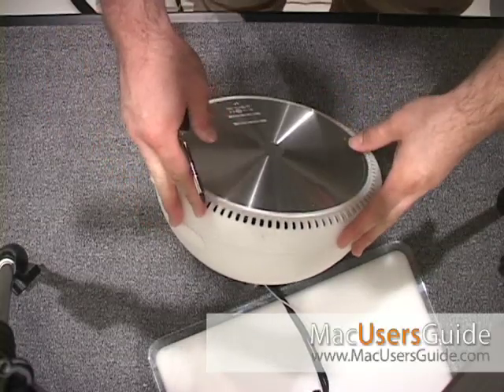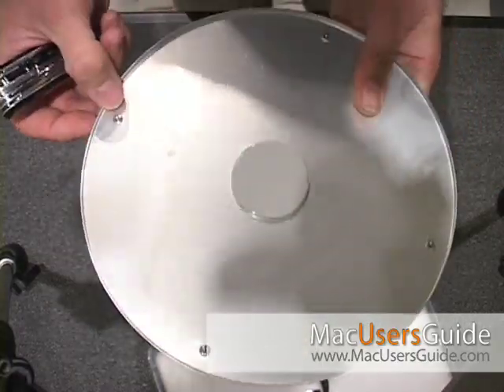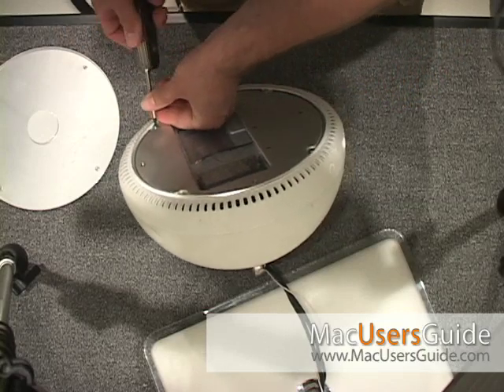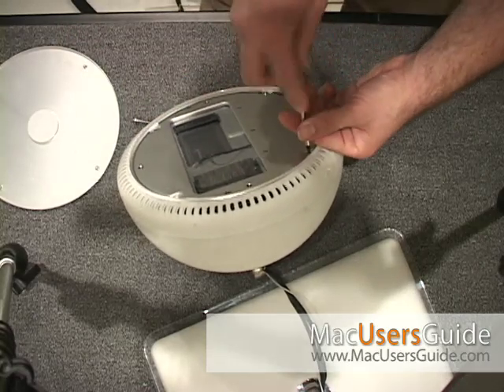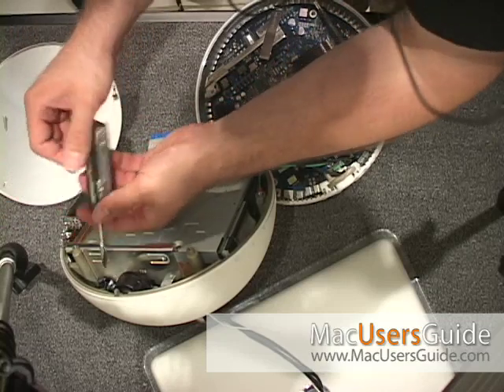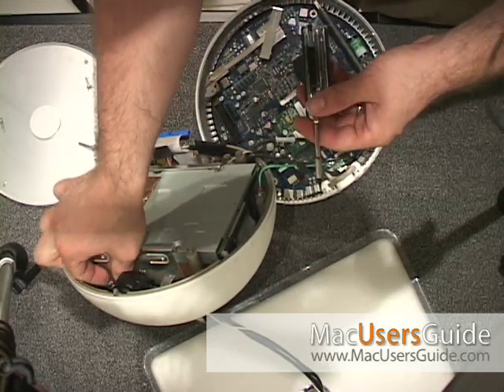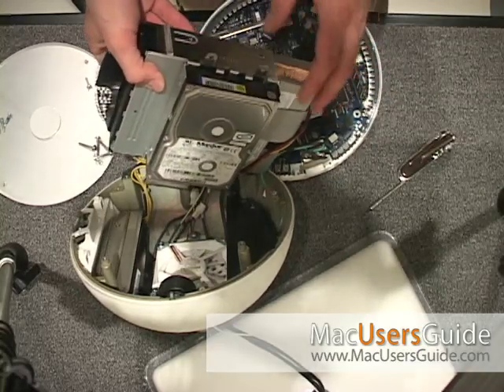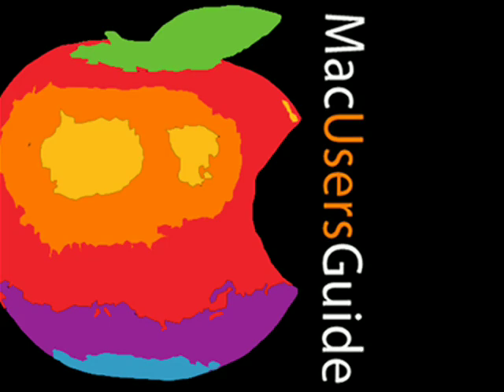iMac G4 Upgrade ( Snowball ) Part 1: Replacing the iMac hard drive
Visit MacUsersGuide.com Mac Help Desk to get answers for more macintosh troubleshooting questions. The thing that you are mostly likely to get the most benefit from replacing is possibly the most inaccessible part of an iMac. Today's video tip focuses on replacing an iMac G4's hard drive executed by Carl Berkeley from Mac Users Guide.  Berkeley admits that getting at the hard drives in these types of iMacs is a bit complicated but doable. He shows you how to get it done with just a few simple steps.